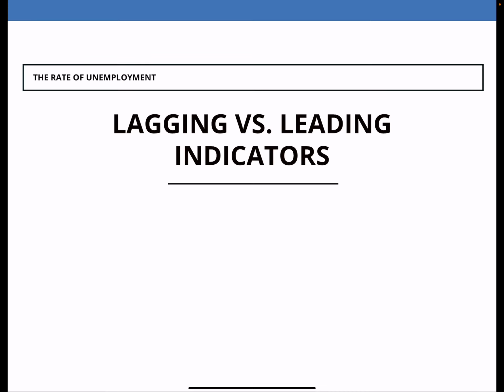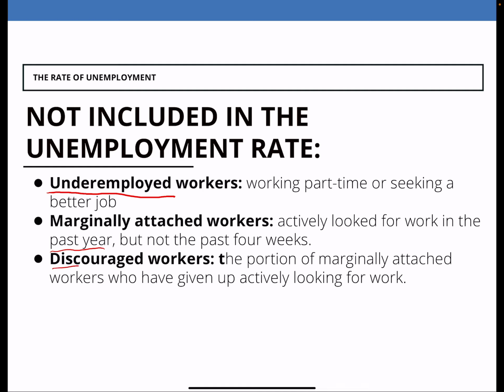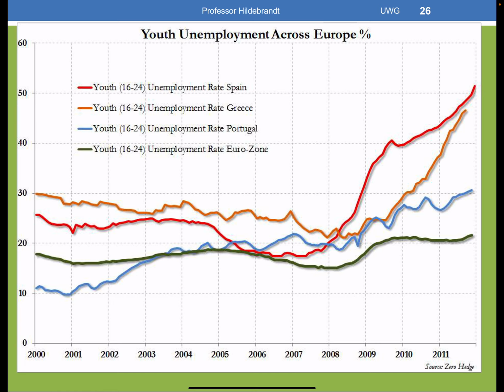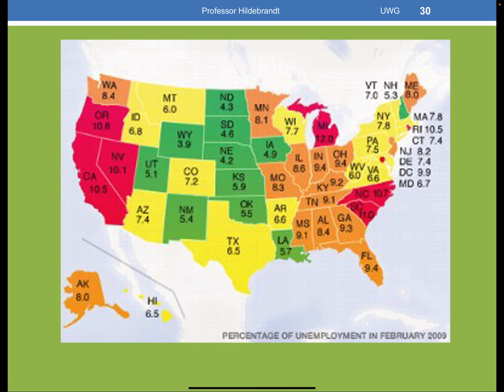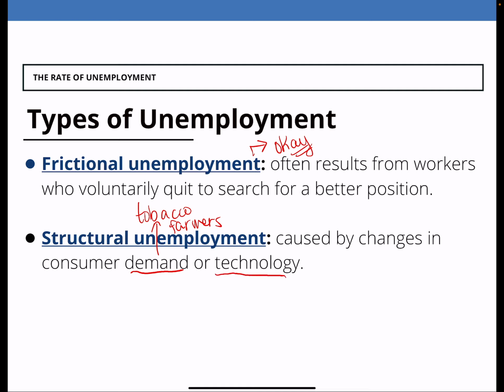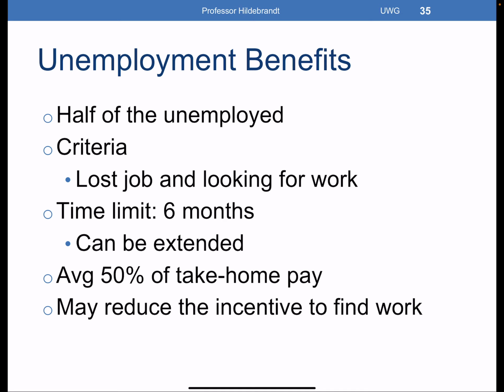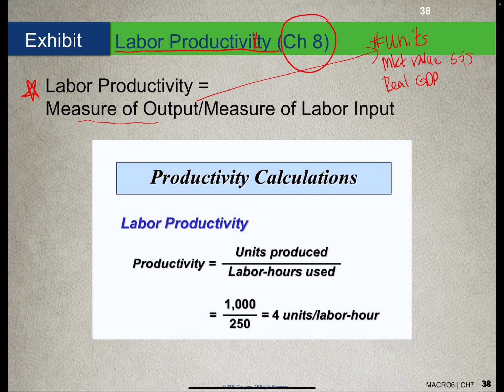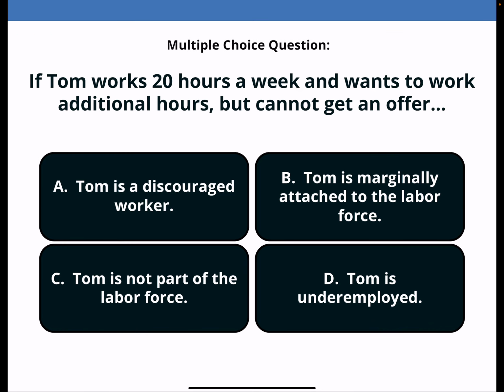Ch 7B_Types of Unemployment & Labor Productivity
In the 2nd of a 3-part series from Ch7, Professor Hildebrandt defines types of unemployment, differences in employment amongst groups, states and countries and also trends in unemployment during the Great Recession. Labor Productivity is also explained. See more economic concepts explained on my channel